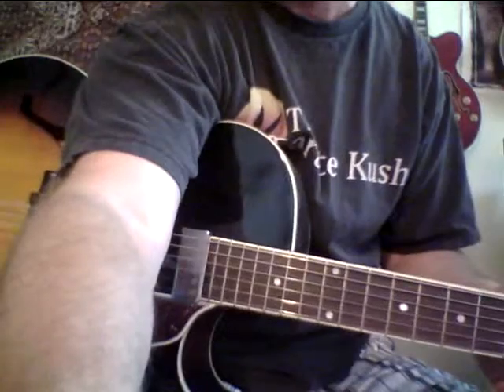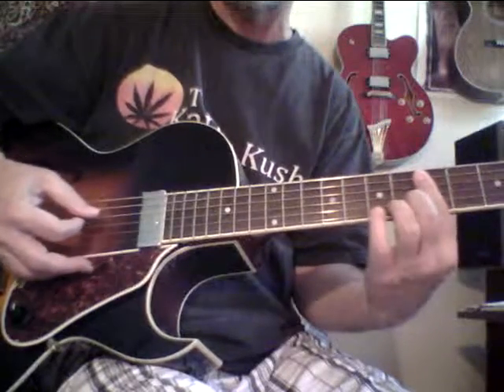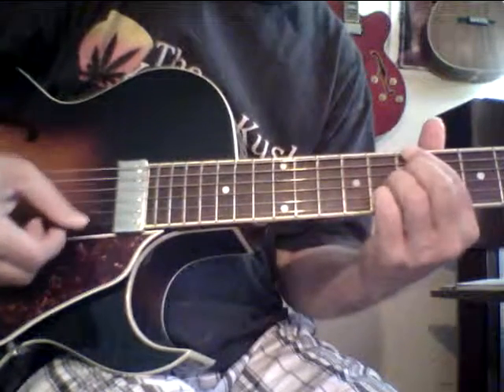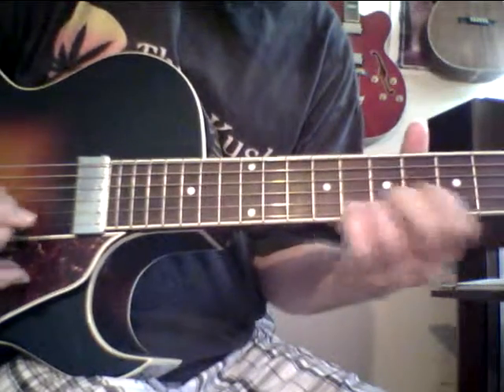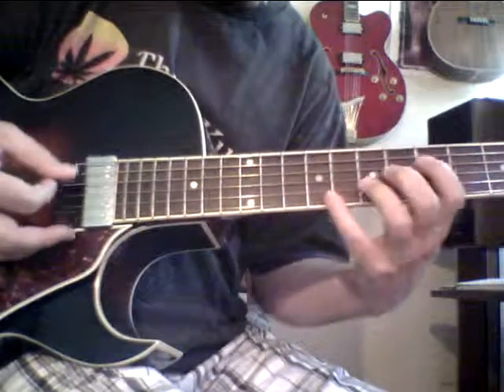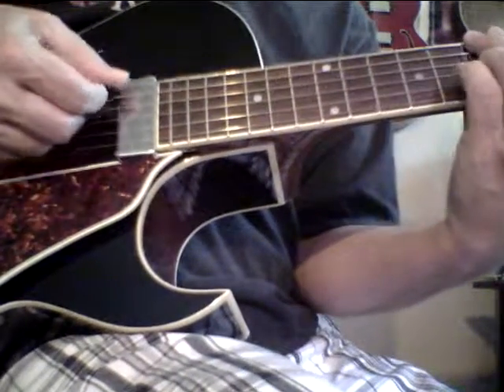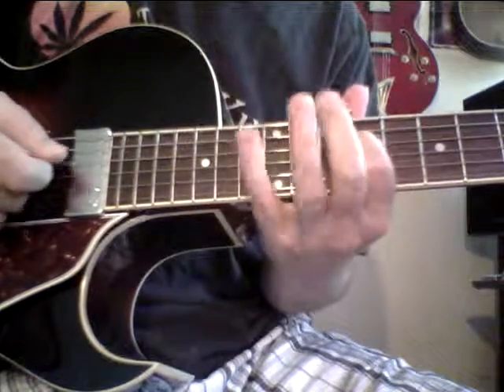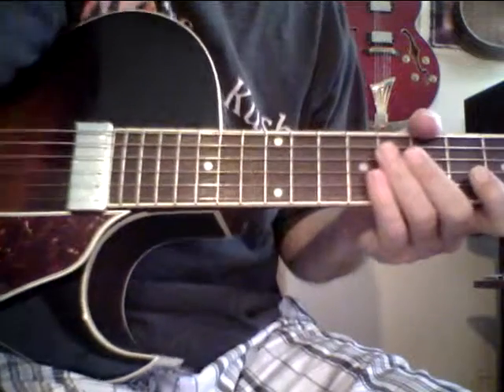Plugged in new solid top The Loar LH 350 $999 $749 free $150 HC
This one really has a great plugged and un-plugged sound and just using an old SS Peavey amp and nothing else and recorded with a $200 Zoom Q3. This is a lot of guitar with a carved solid top (violin voiced) for the money and you get a solid carved top and free $150 hardcase as well. Plays very nice and has it all. sound...look. value and tone like you spent much more.